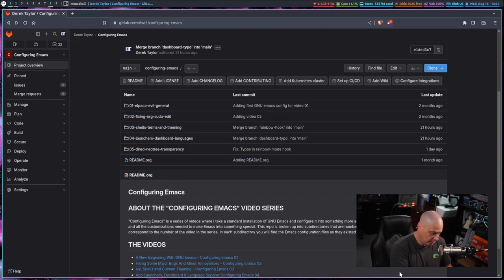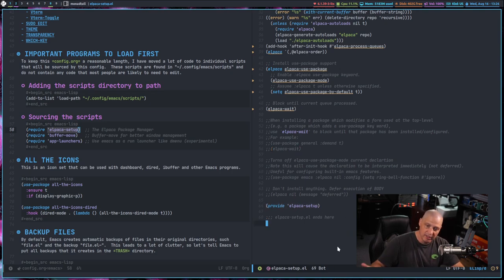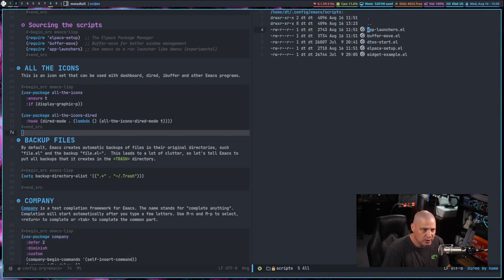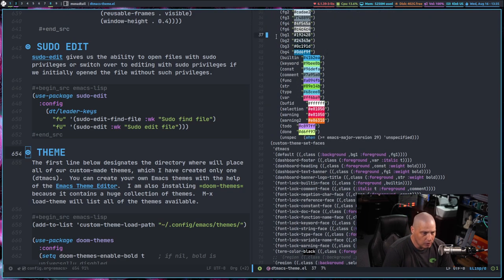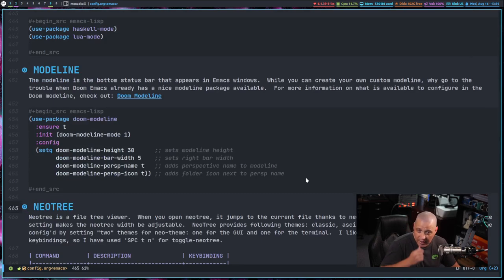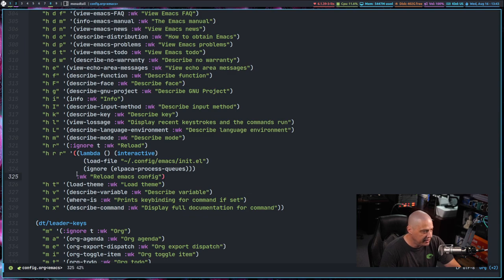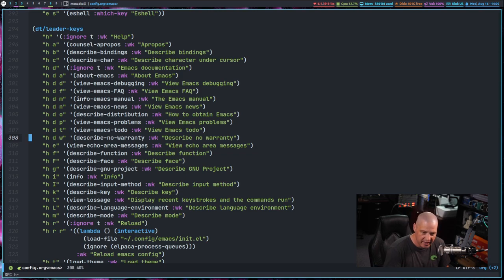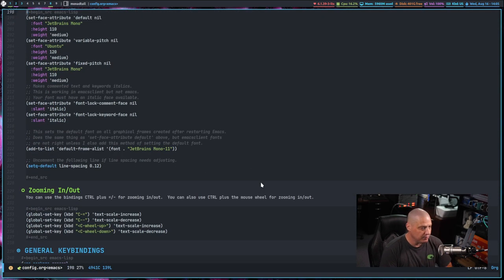Cleaning Up My Emacs Config - Configuring Emacs 06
Configuring Emacs is a video series where I began with a vanilla installation of GNU Emacs and have slowly configured it.  In this video, I spend most of my time cleaning up the config file by moving a lot code to other locations.  I also add a lot of important keybindings and add some new theming options.

💰 Bitcoin: 1Mp6ebz5bNcjNFW7XWHVht36SkiLoxPKoX
🐶 Dogecoin: D5fpRD1JRoBFPDXSBocRTp8W9uKzfwLFAu
📕 LBC: bMfA2c3zmcLxPCpyPcrykLvMhZ7A5mQuhJ